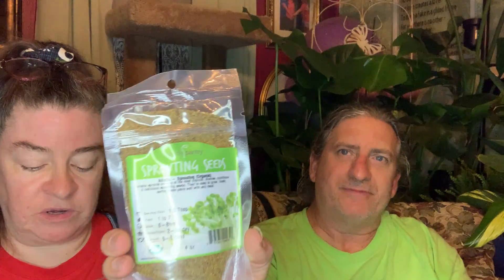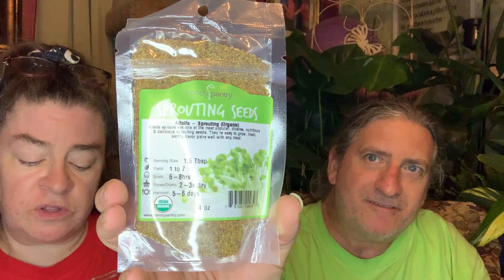Unboxing The Apocabox Welcome Box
Jeffrey Rhoades joins Sheri Ann Richerson from ExperimentalHomesteader.com unbox the Apocabox Welcome Box.

The Apocabox mystery box is a bi-monthly subscription box from Creek Stewaret focused on survival skills and unique tools and projects.